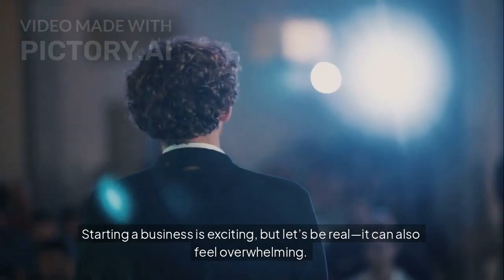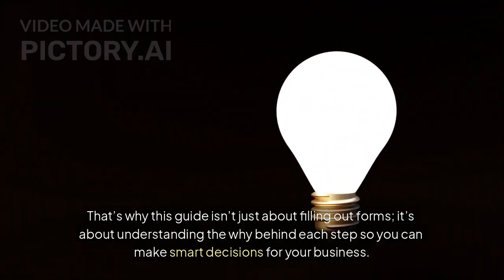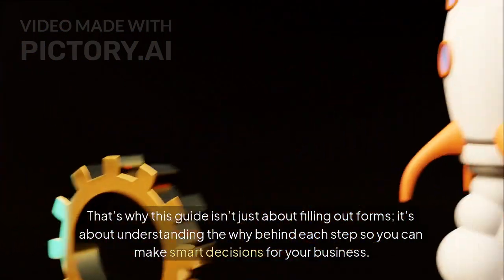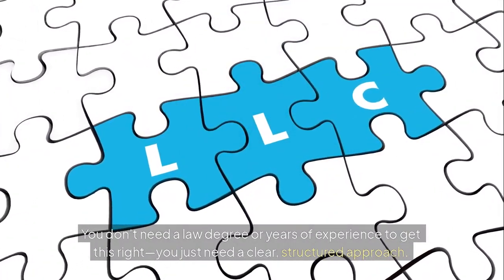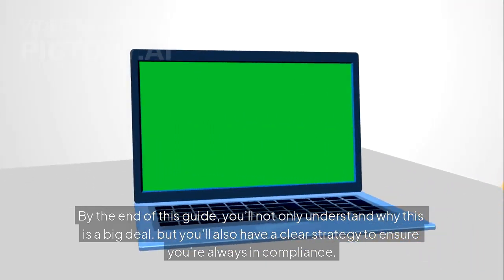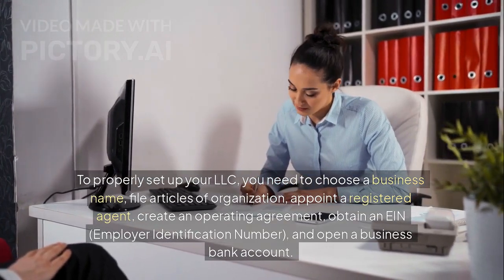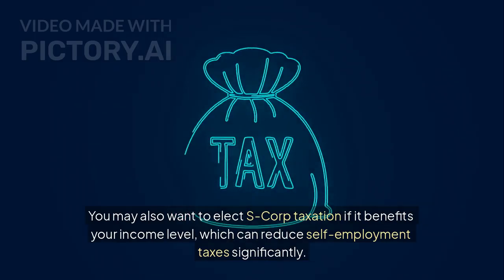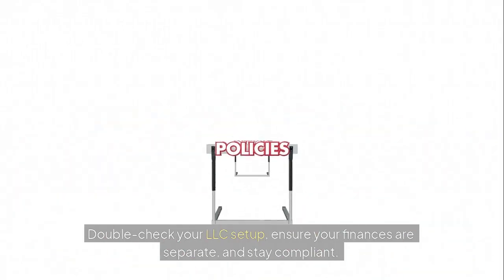How to Start an LLC Step-by-Step Guide for Beginners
About Title
Here are some references to U.S. laws and regulations that are relevant to your video on forming an LLC:
1. State-Specific LLC Laws – LLC regulations vary by state, but the general process is governed by state statutes. For example:

○ Delaware LLC Act (Delaware Code, Title 6, Chapter 18)
○ California Revised Uniform Limited Liability Company Act (California Corporations Code, Title 2.6)
○ New York LLC Law (New York Consolidated Laws, LLC Law)
2. Internal Revenue Service (IRS) Regulations – Governs tax classification and compliance for LLCs.

○ IRS Form SS-4 (Application for Employer Identification Number - EIN)
○ IRS Publication 3402 (Taxation of Limited Liability Companies)
○ 26 U.S. Code § 1402 (Self-Employment Tax for LLC Members)
○ IRS Form 2553 (Election by a Small Business Corporation for S-Corp Status)
3. Limited Liability & Corporate Veil Protection – Court cases and legal doctrines that impact LLC protection:

○ Walkovszky v. Carlton, 276 N.Y.S.2d 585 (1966) – Corporate veil piercing precedent.
○ Laya v. Erin Homes, Inc., 352 S.E.2d 93 (W.Va. 1986) – Factors courts consider when determining whether to pierce the corporate veil.
4. Compliance & Record-Keeping Requirements – Necessary for maintaining liability protection.

○ Uniform Limited Liability Company Act (ULLCA) – A model act adopted in some form by several states.
○ State Franchise Tax and Annual Report Requirements (e.g., California LLC Annual Tax under CA Rev & Tax Code § 17941).

Want to start your own business but don't know where to begin? In this video, we'll take you through a step-by-step guide on how to start an LLC in 5 easy steps. From choosing a business name to filing your articles of organization, we'll cover everything you need to know to get your LLC up and running. Whether you're a entrepreneur, small business owner, or just starting out, this video will give you the confidence to take the first step in turning your business idea into a reality. So, what are you waiting for? Watch until the end to learn how to start your own LLC today!

Topic covered
how to start an llc for beginners,
how to start an llc online,
how to start an llc step by step,
how to start an llc for dummies,
how to start llc step by step guide buddy,
how to set up an llc free step-by-step guide (2023),
how to start an llc for free,
how to start an llc in pa,
how to set up an llc 2024 step-by-step guide